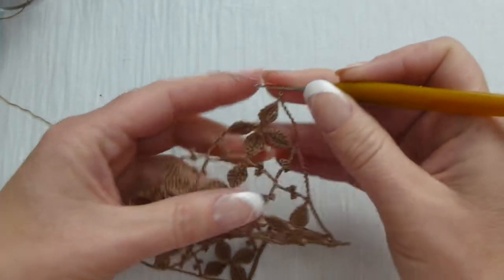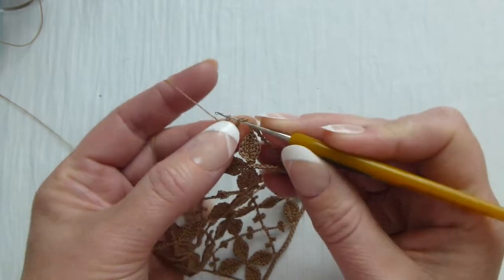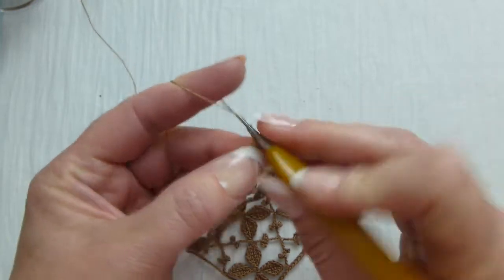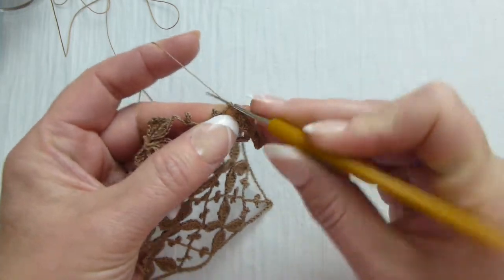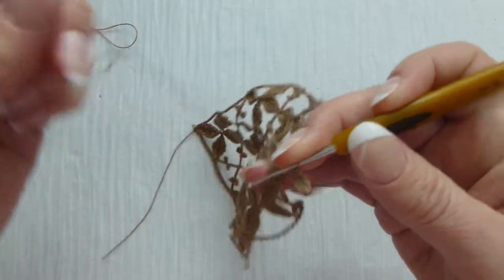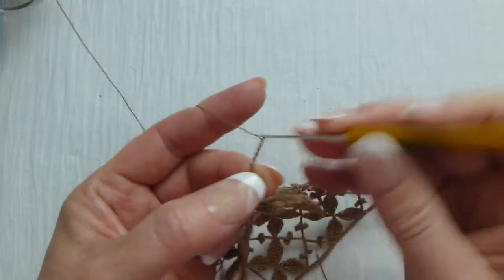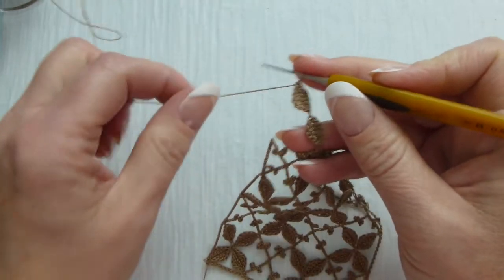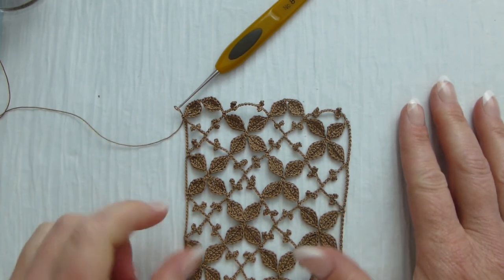Background netting with leaflets and set of drooping picots. Lesson #1.